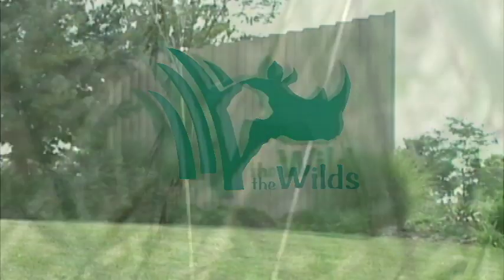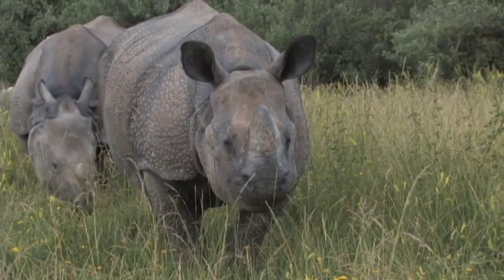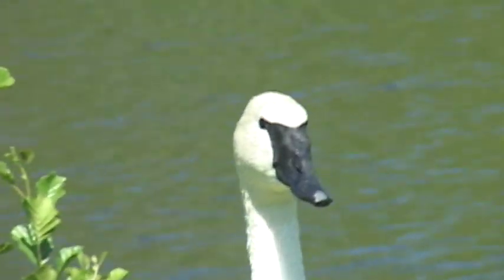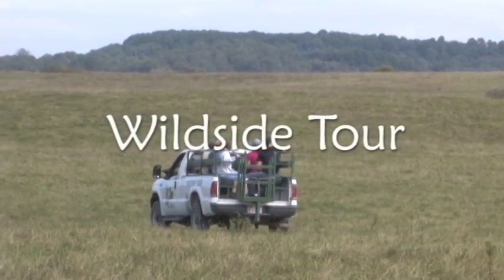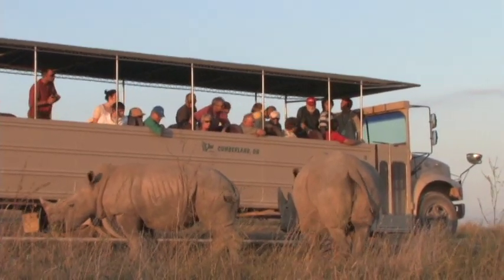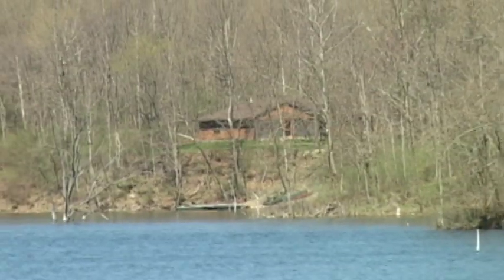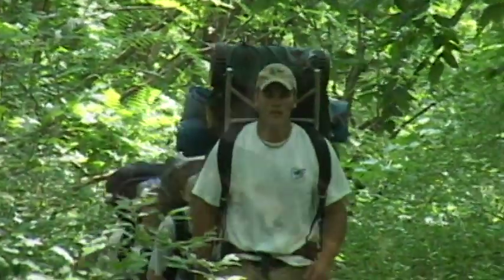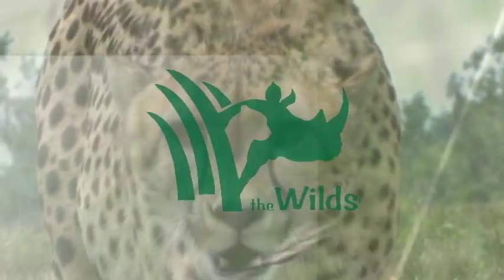Welcome to the Wilds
The Wilds is one of the largest and most innovative wildlife conservation centers in the world. Located on nearly 10,000 acres in southeast Ohio, it is home to rare and endangered species from around the world living in natural, open-range habitat, as well as home to hundreds of indigenous species. In addition to innovative, in-depth science and education programs, the Wilds offers guided experiences to the public on selected days May through October. for more information.